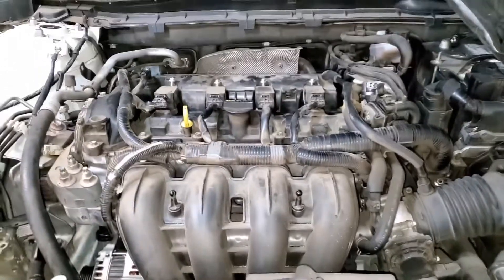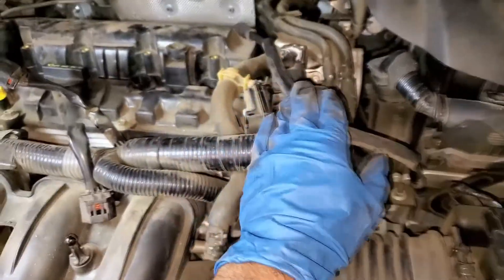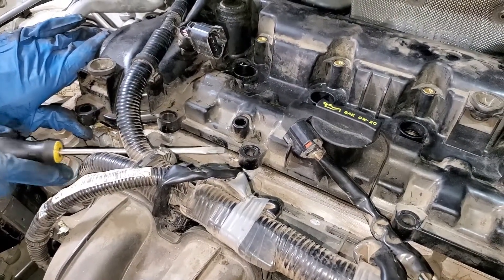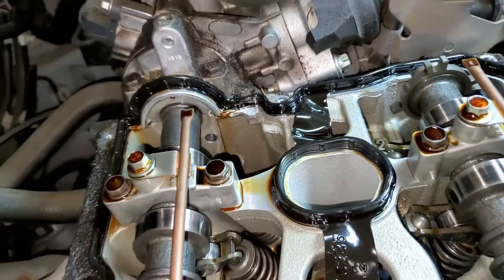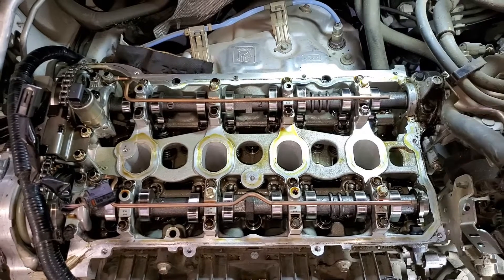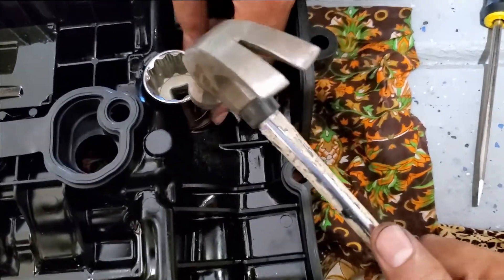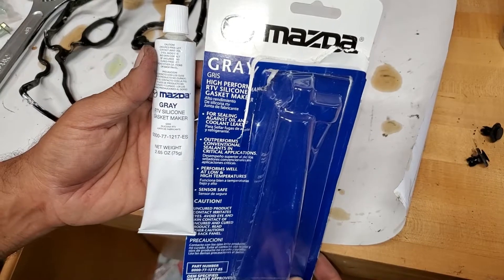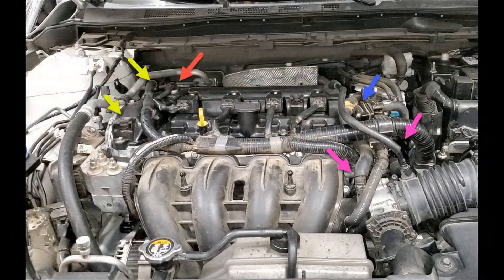DIY - How to Replace Valve Cover Gasket on a 2.5L Engine found on Mazda 3, 6 and CX-5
Do you have a leak that is going down the engine side, or it’s showing up in the bottom cover when you go to change your oil or see it on the sides of the engine when the top cover is removed?  This leak is most likely due to the Valve Cover and Oil Pressure Regulator gasket haven shrunk over time and now letting oil by.

This video will show you how you can do this on your own and how simple it is.

This applies to 2.5L 4-cylinder engine, which can be found in 2014 to 2020 Mazda 6, 3, CX-5.

Parts used were Mazda OEM Parts.
Oil Pressure Regulator Gasket PY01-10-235
Engine Valve Cover Washer Seal PE01-10-2D5

Equivalent Alternative Non-Mazda parts for:
Engine Valve Cover Washer Seal
Grey RTV

If you are doing this fix, you must be at 100k miles or close to it.  Then there might be other items that you should be checking right now as well:
-make sure water pump is not leaking
-belt tensioner
-check belts
-if you are at 100k...might want to change coolant and brake fluid too.

As Always, SAFETY is first. Use all the precautions and safety equipment and gear at all time…depending on what is being done that includes, gloves, glasses, mask, etc.